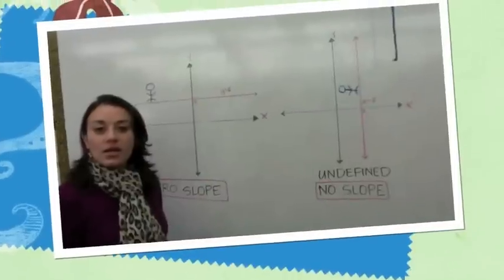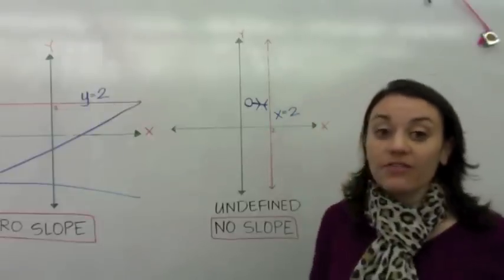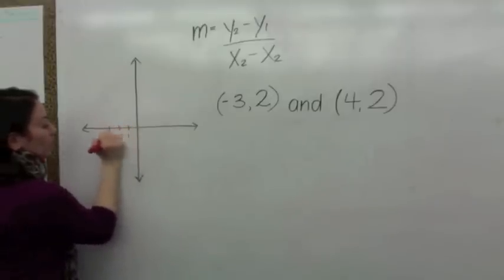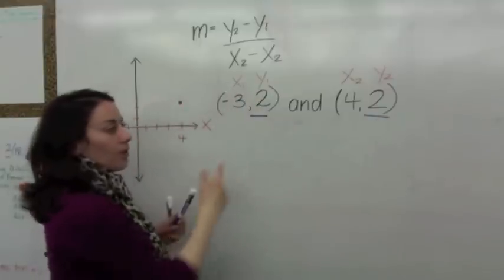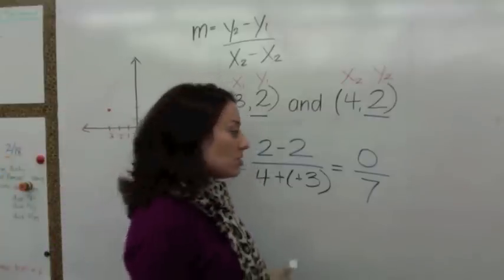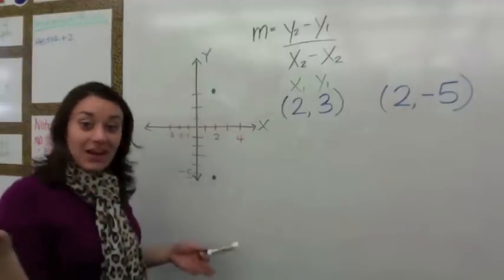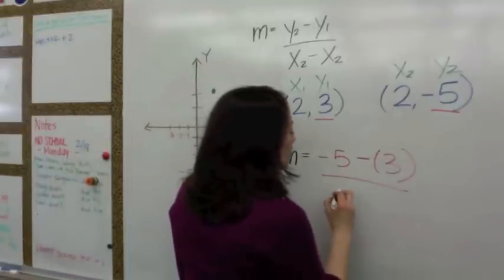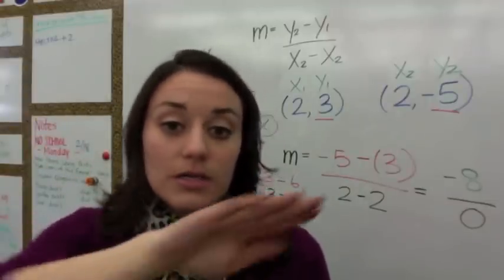No Slope and Undefined Slope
In this video, students learn how to use the slope formula to graph lines with zero slope and undefined slope.